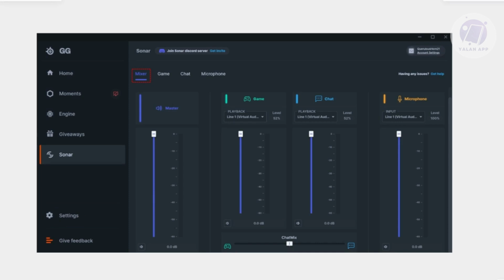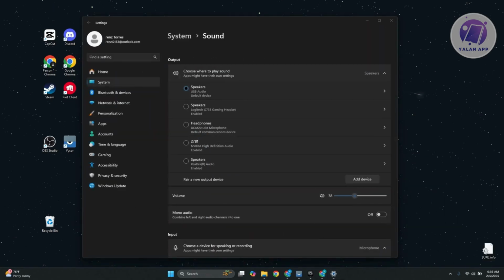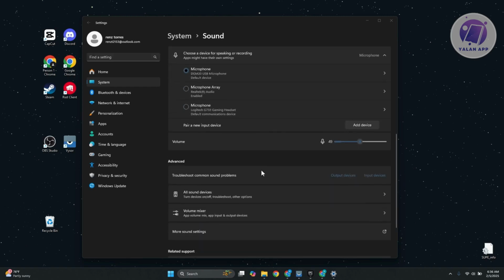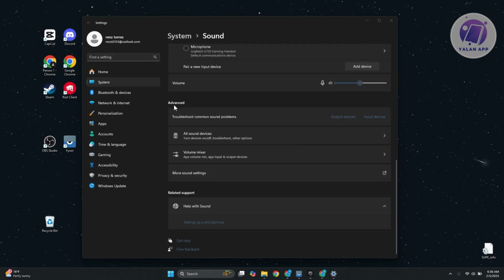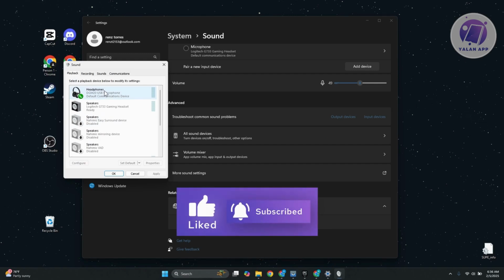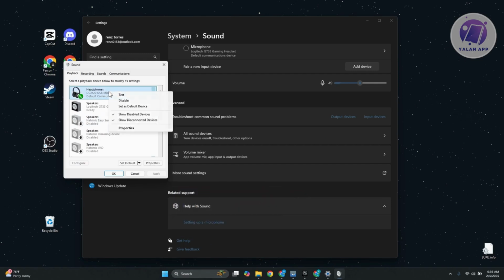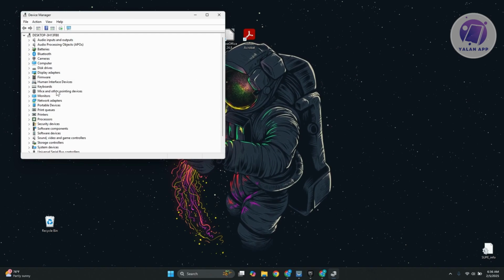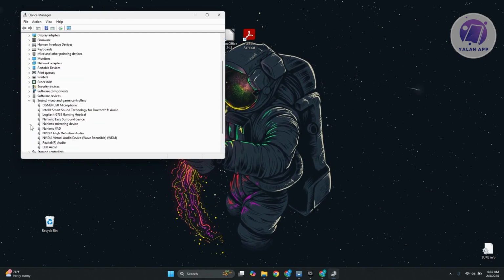How To Fix SteelSeries Sonar No Sound Issue (2025)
If you want to be able to fix steelseries sonar no sound issue, then this video will be perfect for you!